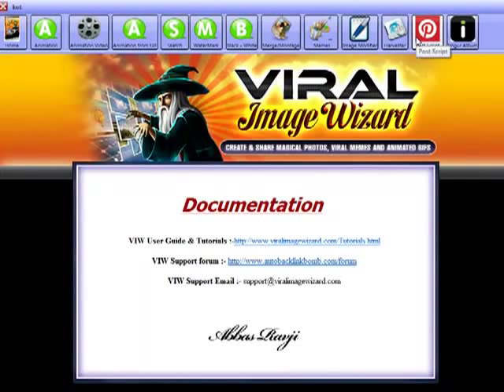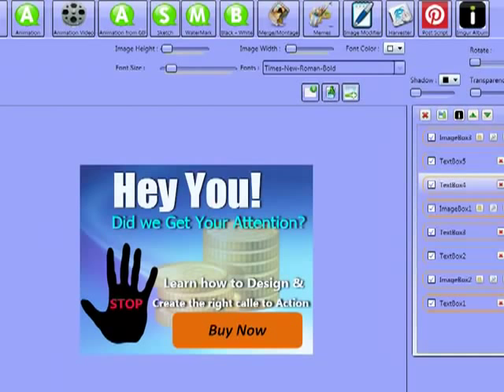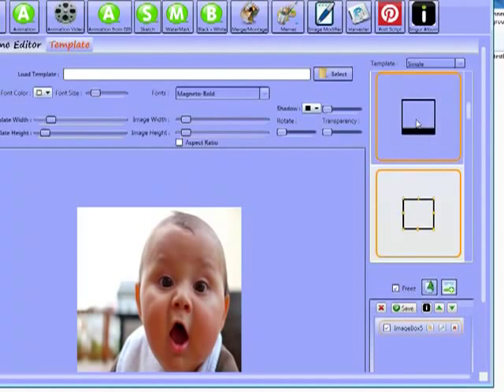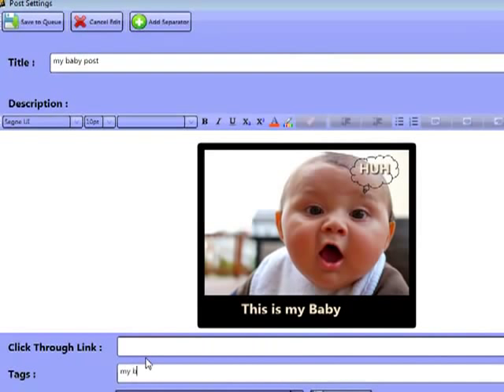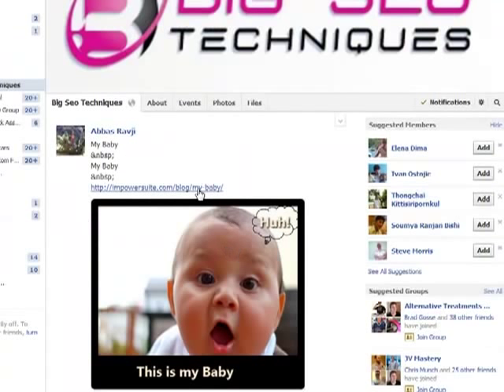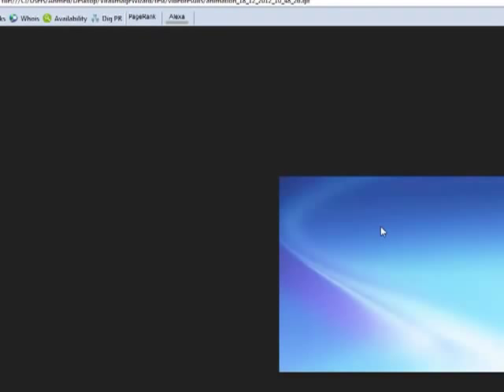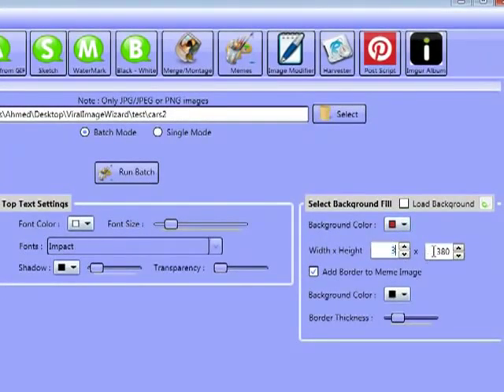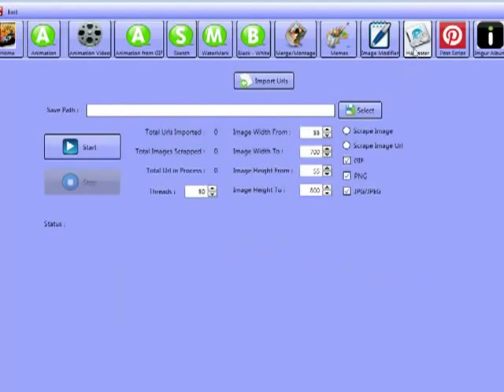Viral Image Wizard (VIW) Video Demo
Image editor software and social media poster, creates Viral images and shares them on top social media sites generating both viral traffic and high authority backlinks.

Creates animated gifs, animated gifs from video, memes, banners, facebook timeline covers, resizes images, compresses images and so much more.

Your all in one Internet Viral Image creator / edirtor and social media poster in one